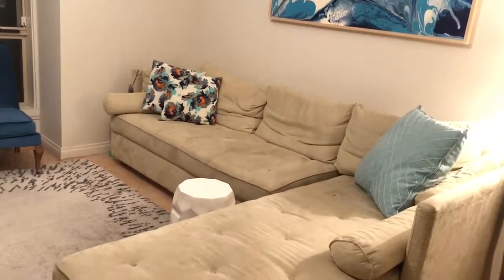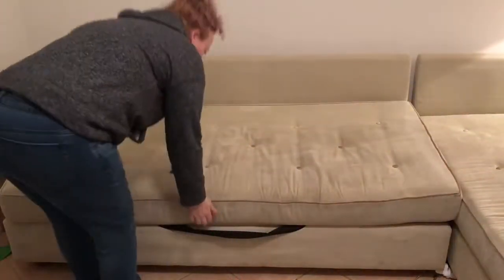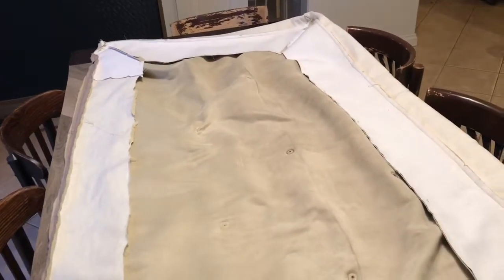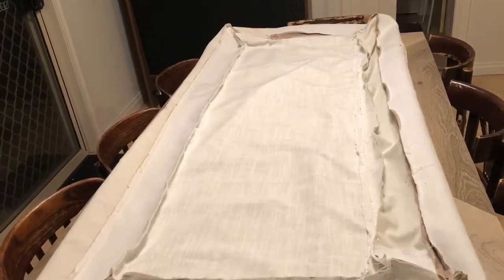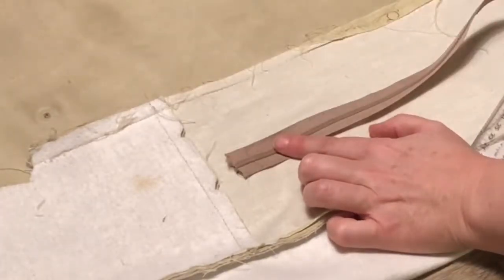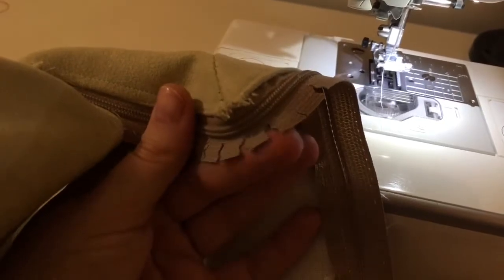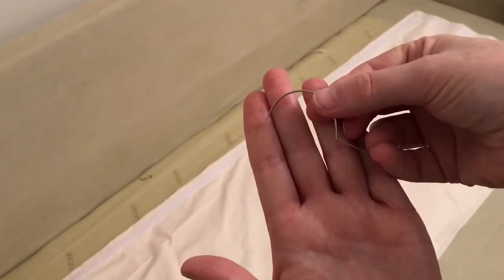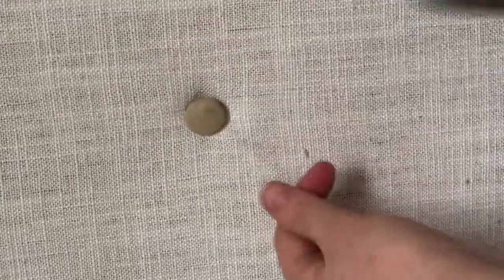Best way to clean your microfiber sofa couch. Sew removable & washable upholstery cushion covers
We all know how hard it is to keep a couch clean, especially when it’s a light coloured fabric. My couch is 10 years old and I love it so much. I have it professionally cleaned once a year but it never looks perfect and and can’t find anything I’d rather buy in the shops. So one night I decided to rip it apart so I could put the cushion covers in the wash.

This diy tutorial shows you how I made my couch cushions removable and washable. I cannot believe how new my couch looks now. And no more professional cleaning bills!

TIMESTAMPS
00:00 Intro
00:29 Removing sewn on cushions
04:25 Laying out the cushions to measure
07:16 Test fit
07:56 Adding a side zipper
12:14 What to wash the cushions with
13:35 Adding in a new piece and velcro to the couch base
14:32 Putting the buttons back on
16:58 Before and after

Theme music by Otis Mcdonald
Song: Complicate ya.